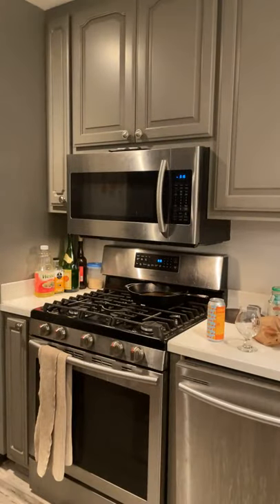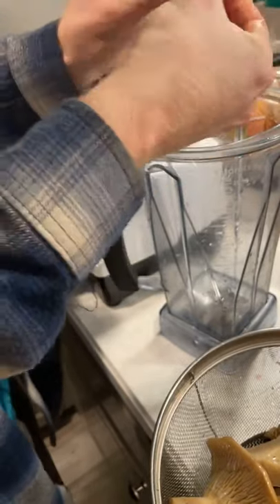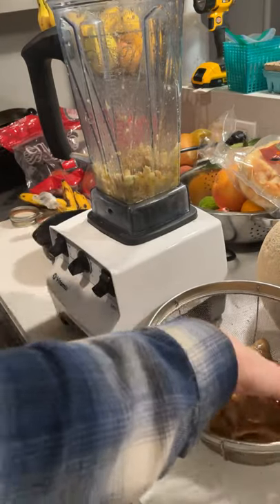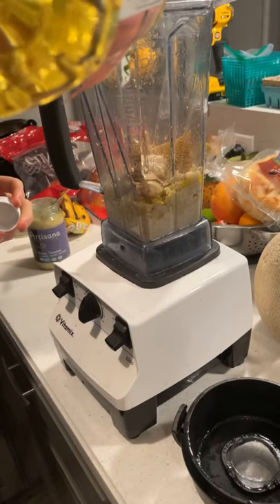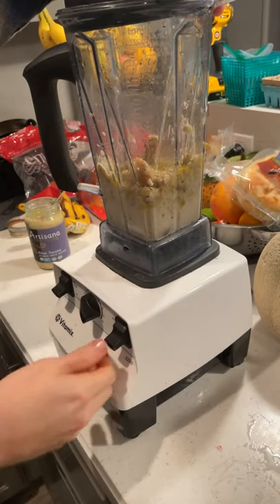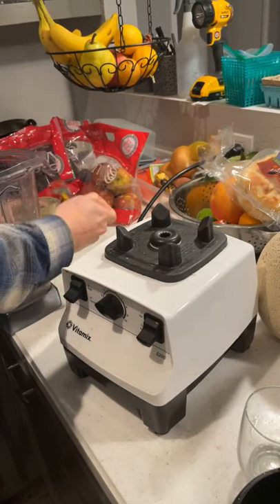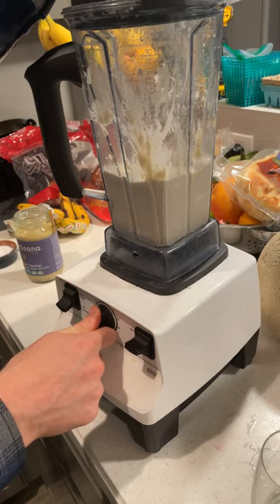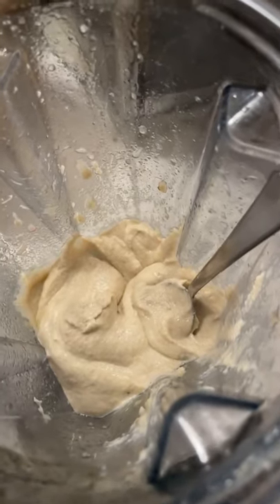Blending Up Russula brevipes Mushroom Hummus (Vegan)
The short stemmed Russula or Russula brevipes is a large and fairly common mushroom found under conifers. It has a slightly acrid flavor that deters most people from eating it, but it's also the most common host for the highly sought after "Lobster Mushroom", which occurs when R. brevipes is colonized by the mold Hypomyces lactifluorum.

For this recipe I clean off my Russula brevipes, boil them 2x in water, then add them to the blender with garlic, tahini, olive oil, lemon juice, sumac, and aleppo pepper. You can add some porcini powder for a little extra umami. Hope you enjoy this recipe, this method works best with Russula and Lactarius species due to their "spheroid" cells (probably would not work so well with Agaricus bisporus i.e. button mushrooms/portabello).

Cheers!